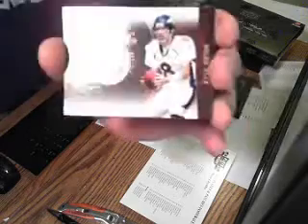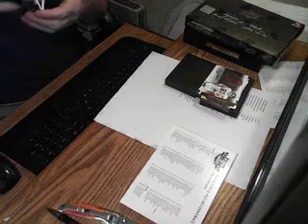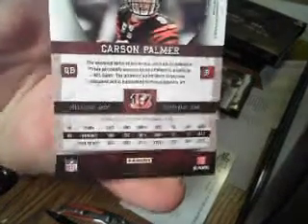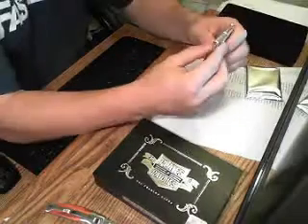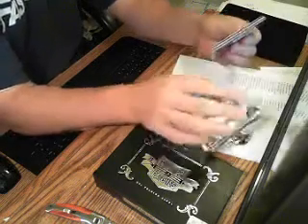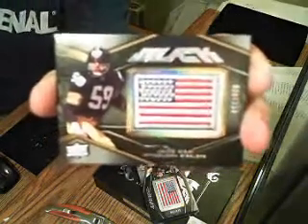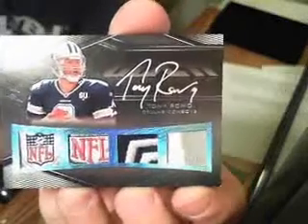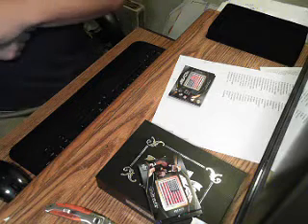Romo 1 of 1.wmv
Great box of 2009 UD Black  Congrats Kenny